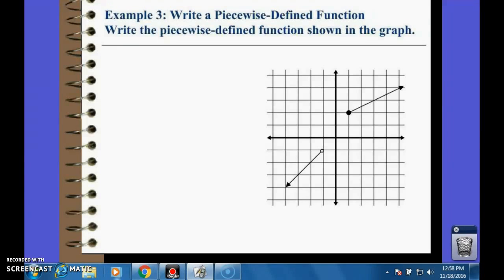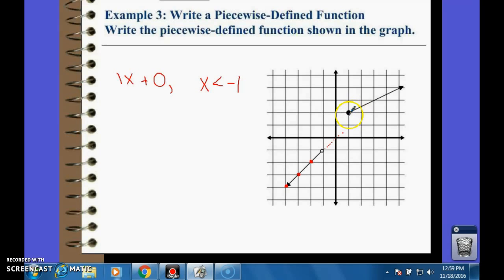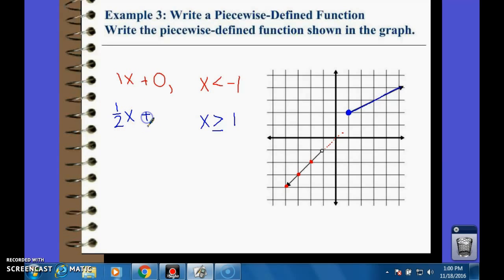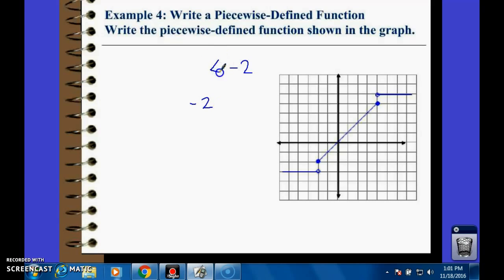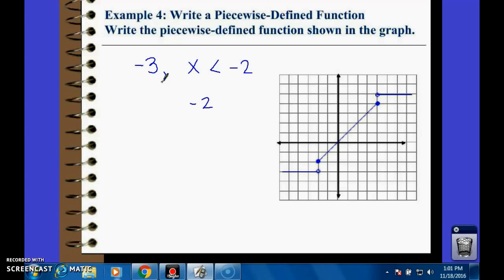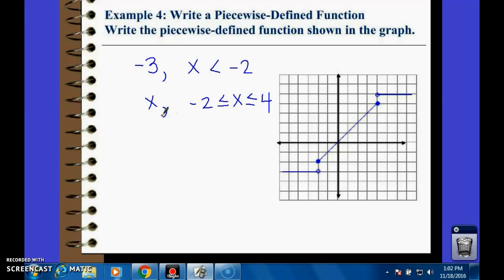2-6 Writing Piecewise Functions Day 2 Part 2